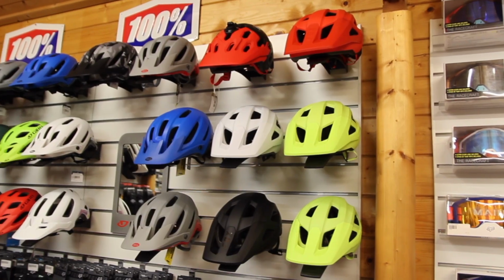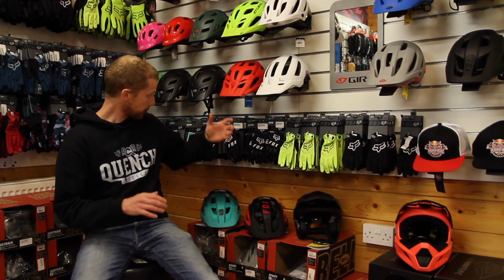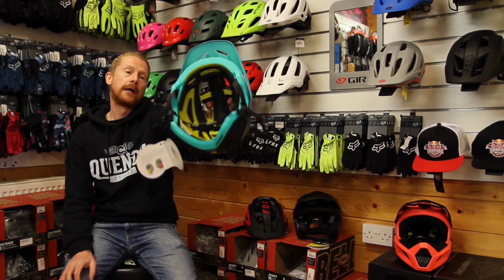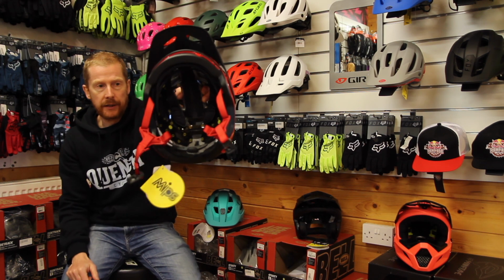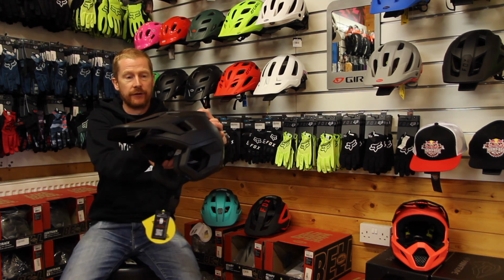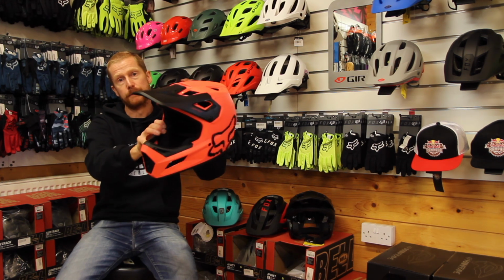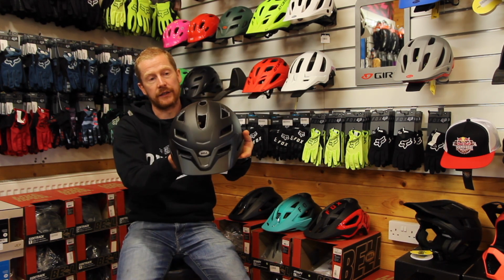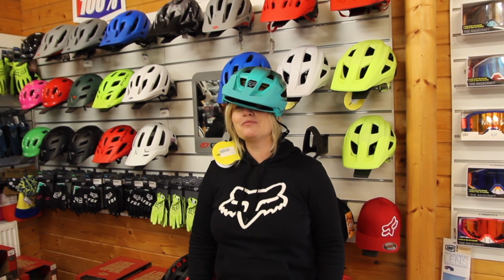How To Choose A Cycle Helmet -Which Helmet For You?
Today we go through the different range of helmets and demystifying what each is designed for and how to correctly fit and wear one.